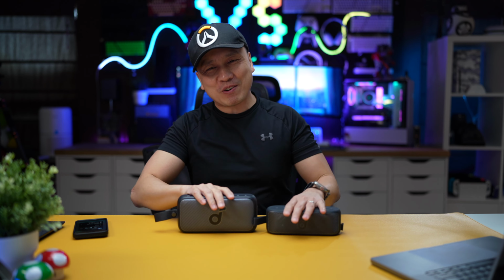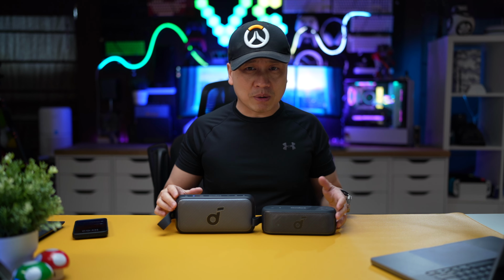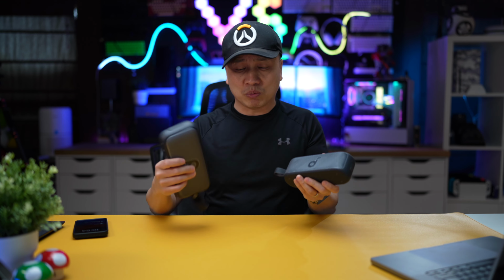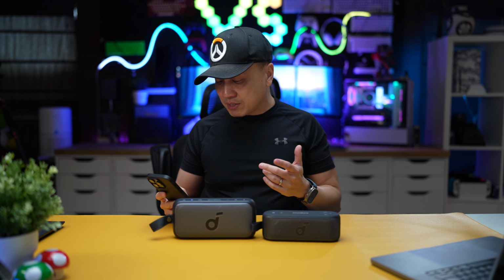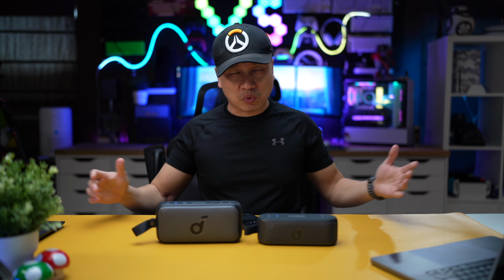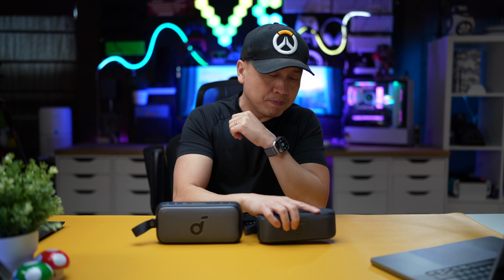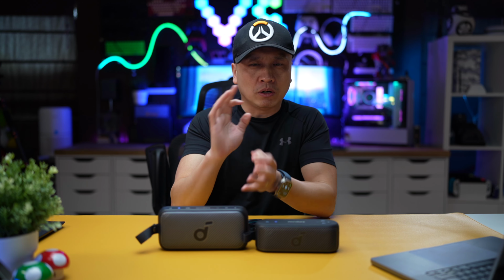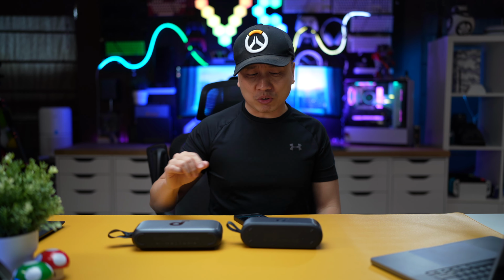COMPARING Soundcore Motion 300 vs. Soundcore Motion 100! Battle of the Mini Titans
🔵 Soundcore Motion 300: The heavyweight contender with 30 watts of power and bass that’ll make your heart skip a beat!

Soundcore Motion 100: The compact dynamo that punches above its weight! 🎶🔊

Motion 300
Motion 100